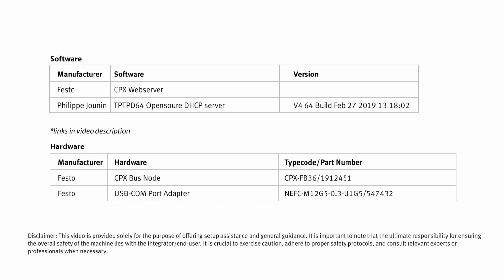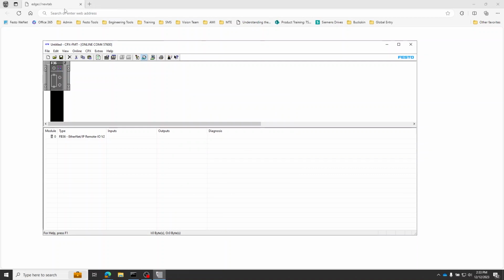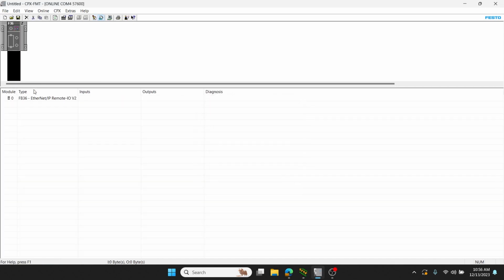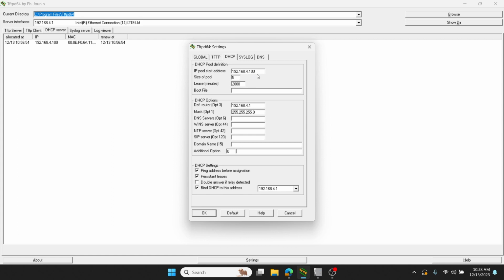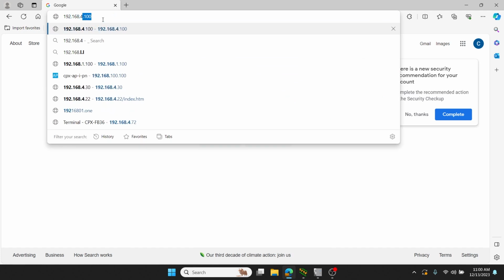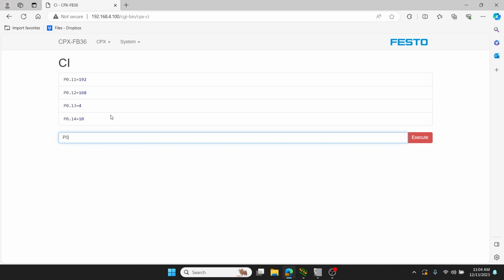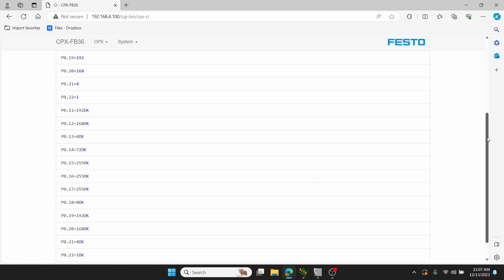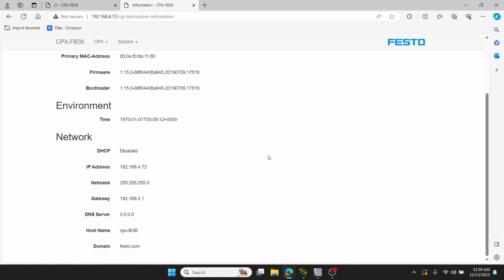Enable or Disable DHCP via CPX CI Terminal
This video will help you enable or disable DHCP via the CPX electric terminal CI interface without installing any Festo software. You must have your own DHCP server ready for those parts in the video.

0:00 – Introduction
0:21 – Hardware Overview
0:53 – Process to Enable DHCP on a System with DHCP currently disabled
4:12 – Process to Disable DHCP on a System with DHCP already enabled